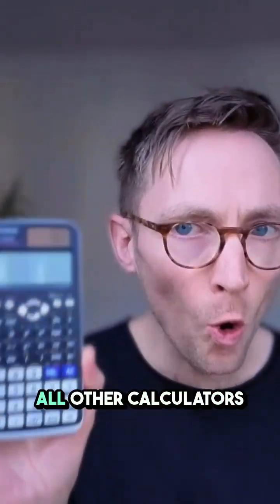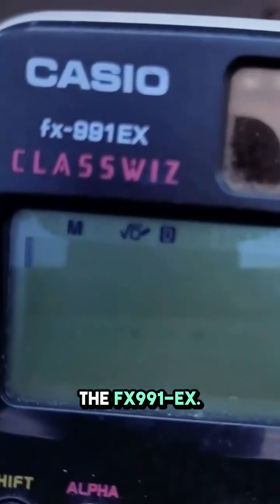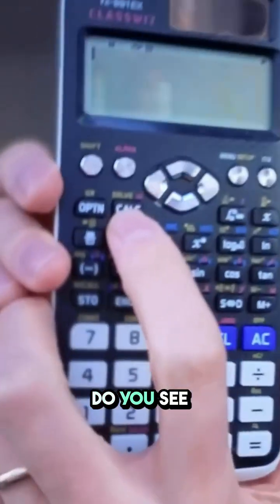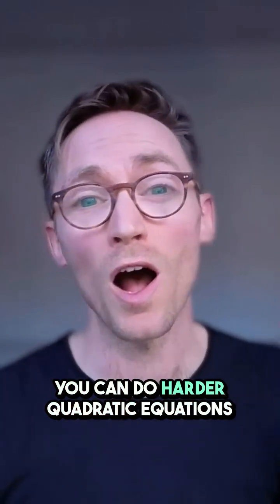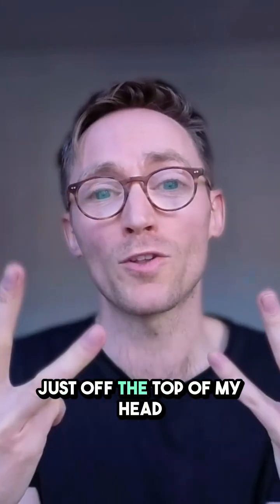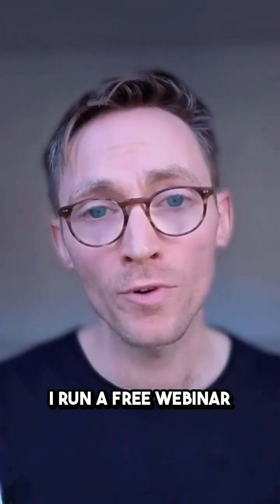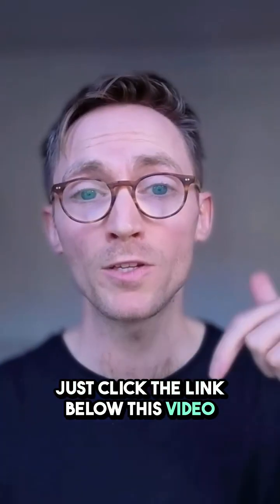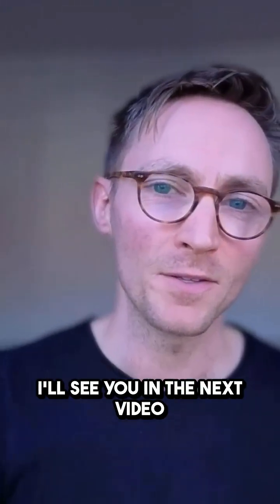BEST Calculator for GCSE Maths (90% of students don't have it)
[Full video on my Youtube Channel, including how to buy it]

Most students are using the WRONG CALCULATOR for their GCSE Maths exam 😱 In this video, I reveal the one calculator that’s better than ALL the others—and 90% of students don’t have it! If you want to boost your marks, save time, and unlock powerful calculator hacks, this is the one you NEED.

🔥 Watch now to see why this calculator makes a huge difference, and find out exactly where to buy it.

If you want to learn HOW to use it to get maximum marks on your GCSE Maths, come to my free webinars every Sunday at 11am.